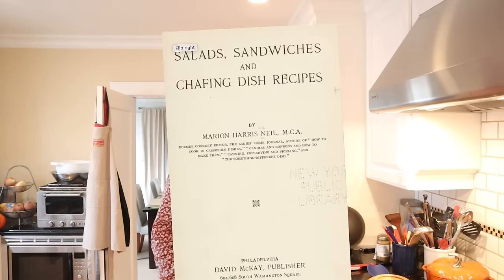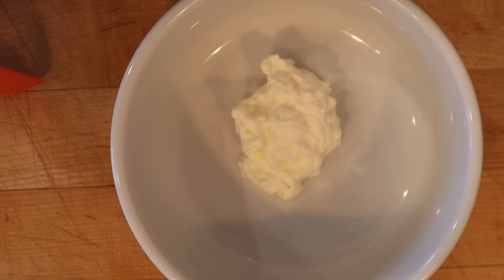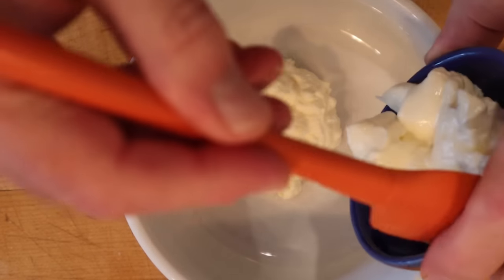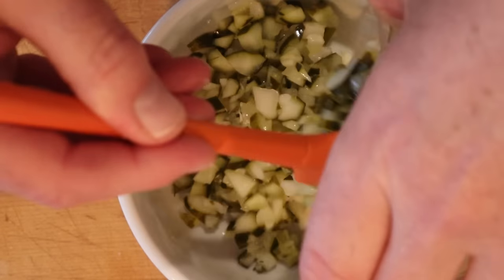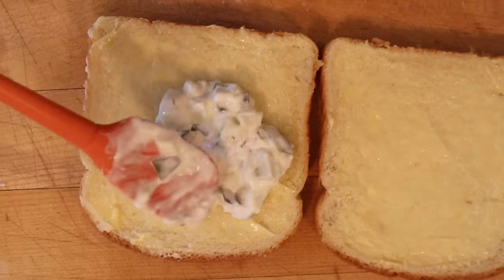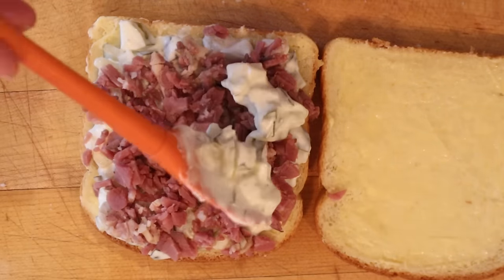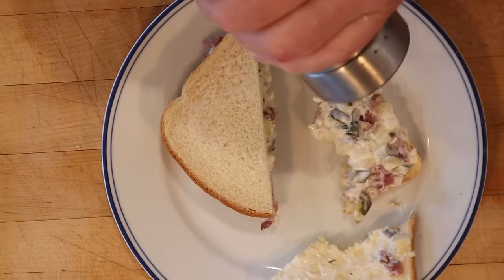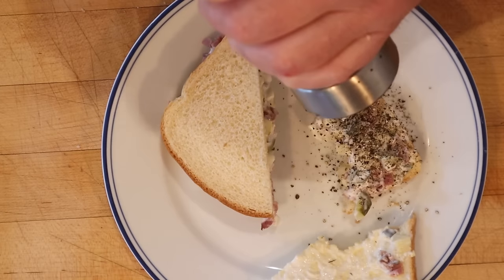Pickle Sandwich (1916) on Sandwiches of History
I know, when you see the name Pickle Sandwich, your mind immediately thinks of that viral sandwich where a giant pickle is used as the bread. Alas, today’s sandwich is from 1916’s Salads, Sandwiches, and Chafing Dish Recipes. No, this is very different approach to a pickle sandwich. As you know, I tend to not add meat to sandwiches that don’t have any as it can quickly steal focus. Well, this sandwich may have me easing up on the that rule a tad.